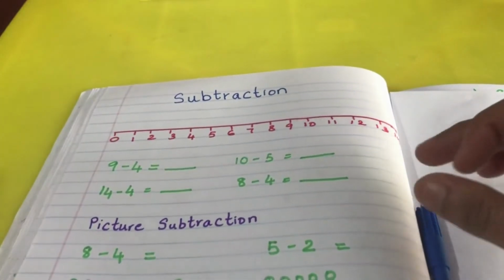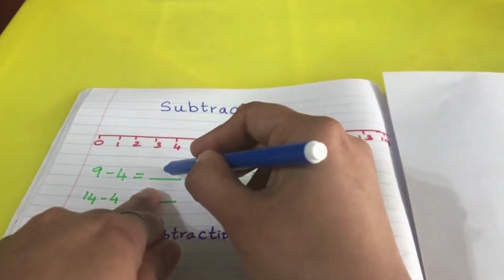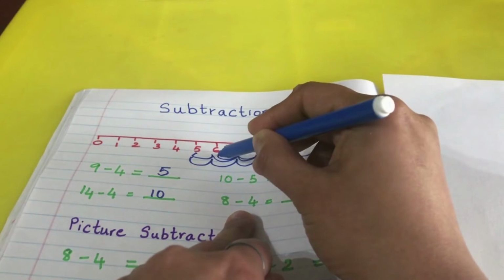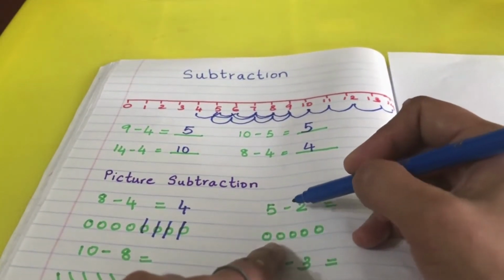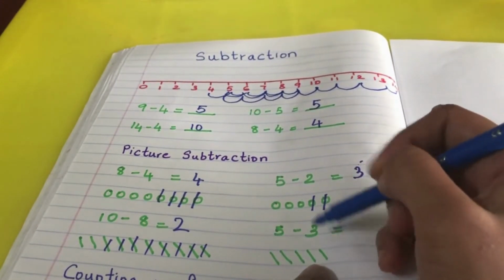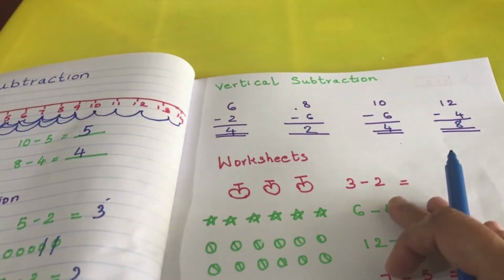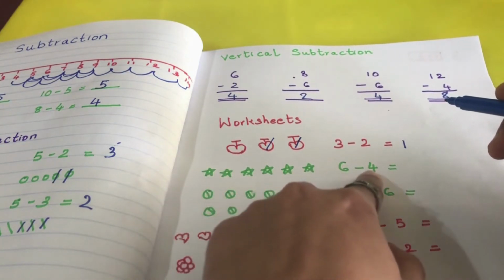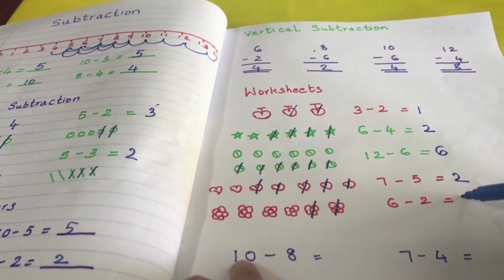Subtraction#Daily practice maths activity worksheets#LKG#UKG#SKG#Homeschooling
In this video I explained how to introduce subtraction and also included some daily practice maths worksheets for subtraction